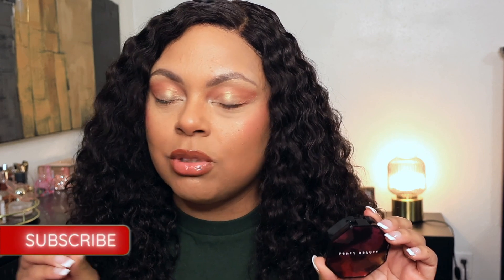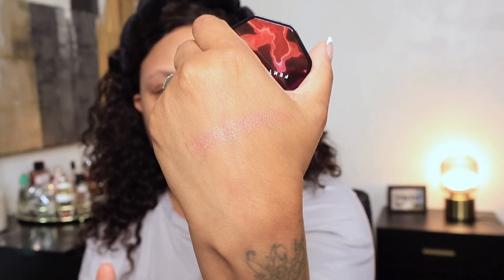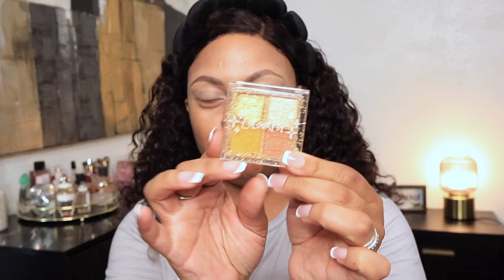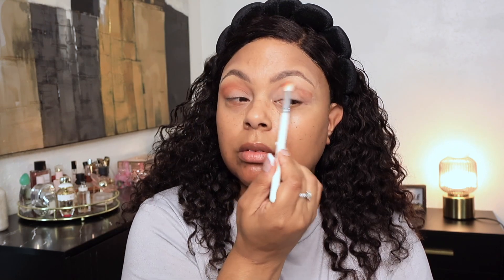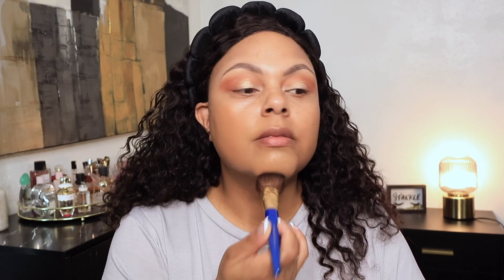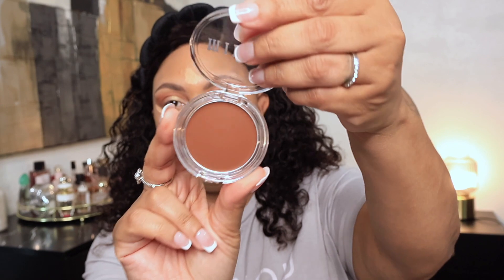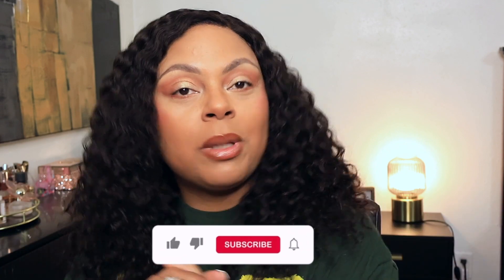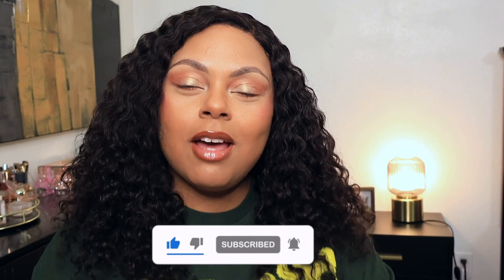Trying Fenty's Hot Cheeks Blushlighter! Is It Worth The Hype?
Yay I got my hands on one of the new @fentybeauty hot cheeks blushlighter.